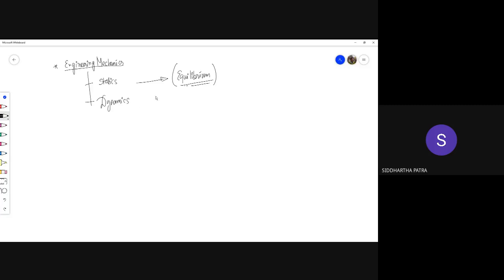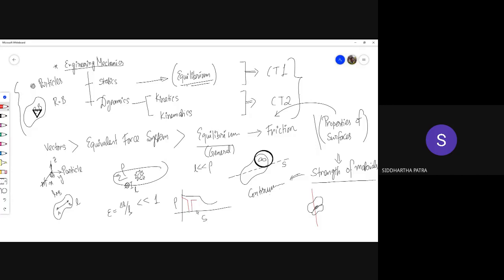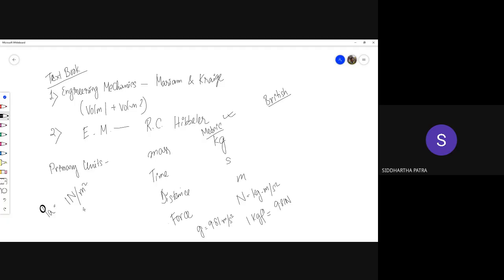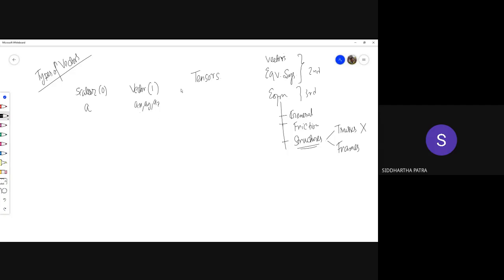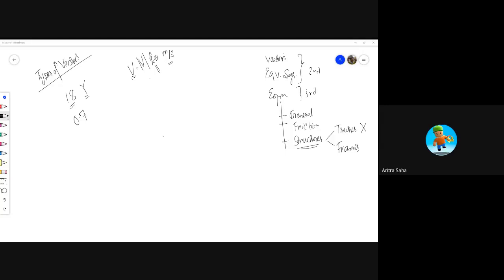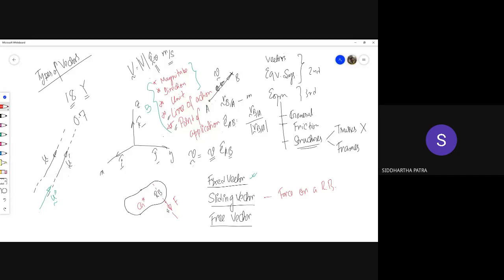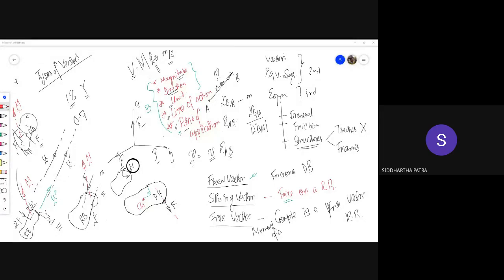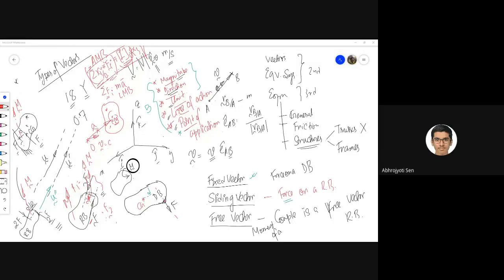Lecture 1: Introduction